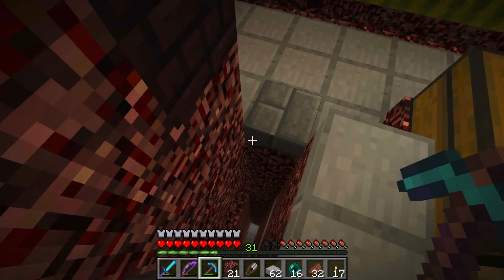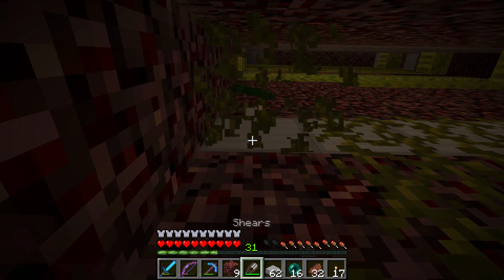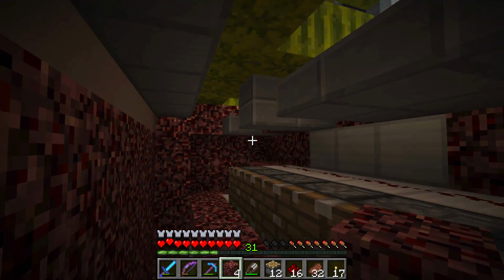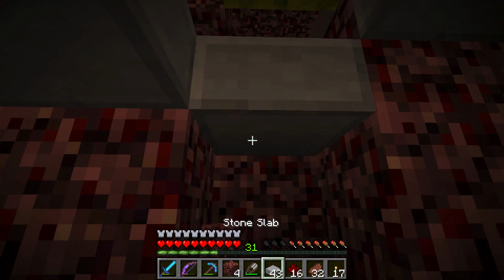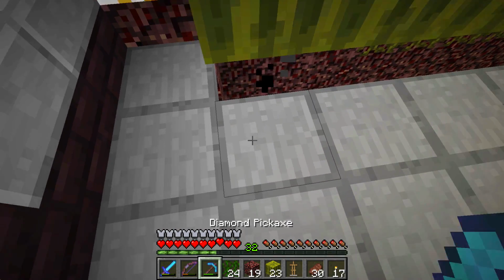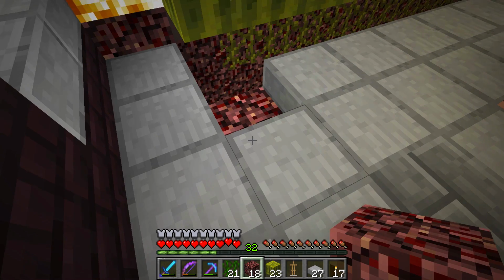HFoG’s World - S2E76: A Sinister Ultimatum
In which HFoG’s World goes a little dark.

Self-imposed Rules:

* Game seed: “HFoG’s World” (-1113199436)
* UHC Mode (hard mode with no natural regen)
* A death count will be maintained